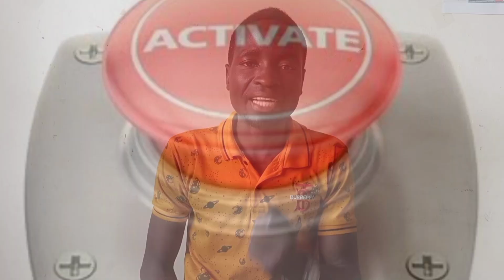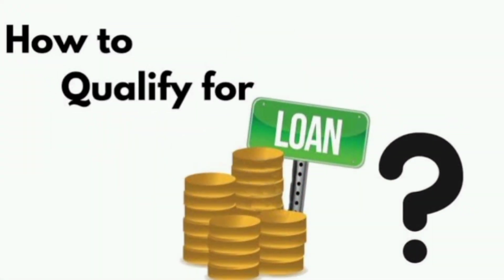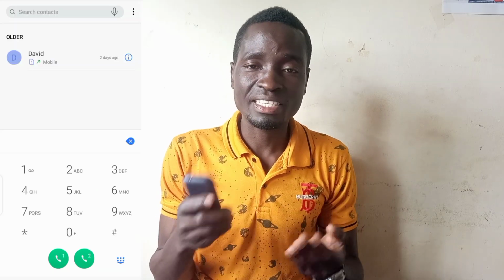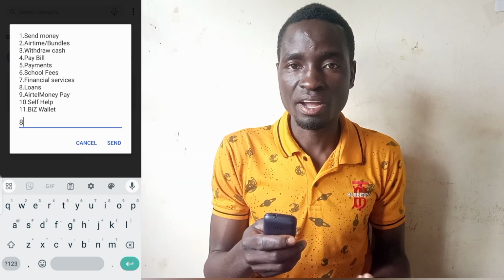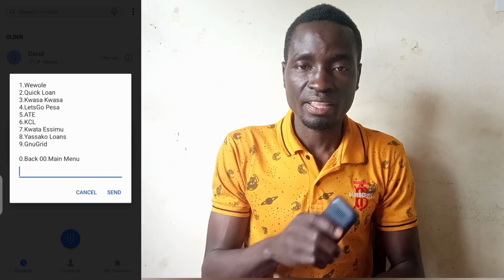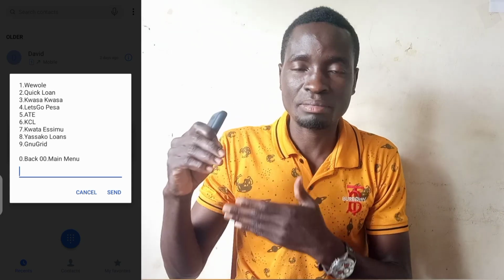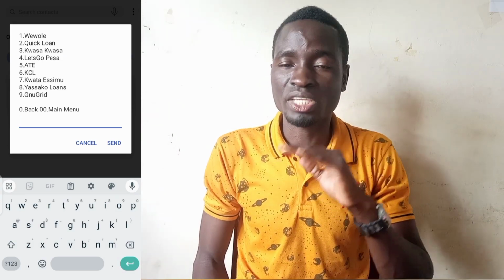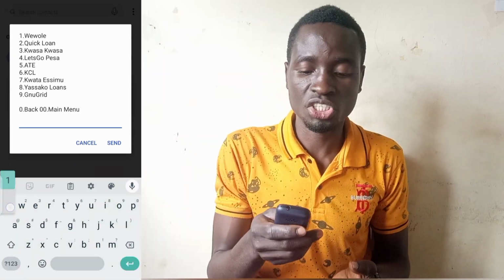Airtel Money Loan: how to get airtel money loans - how to qualify for Airtel Money loans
Friends in this video i show you how to activate airtel money loans in your phone, how to qualify for airtel loans and how to increase on your airtel money loan limit. Please watch and activate your airtel money loan today. join my telegram channel for updates and how to make money online

moments;

𝐃𝐄𝐂𝐋𝐀𝐈𝐌𝐄𝐑:➧
Videos on this channel are for educatinal/informational purposes only. You need to do more research about any investemnt app or platform that i promote in this channel to make the best desicion on it.

𝐍𝐎𝐓𝐄: DavTech will never ask you money or send you dm so beware that scammers are out there impersonating us. My Official handles are given in the channel links. Do not fall victim of scam!